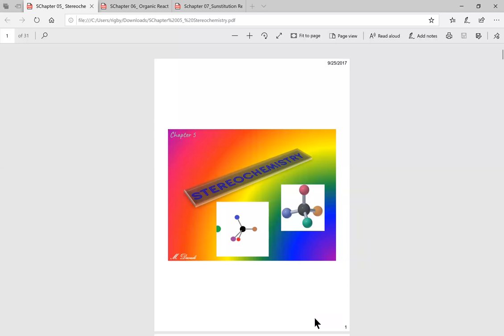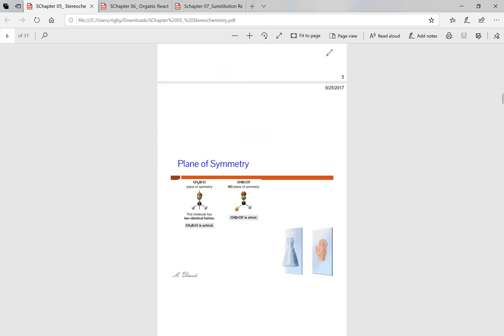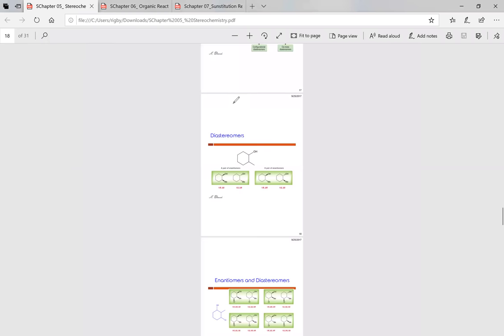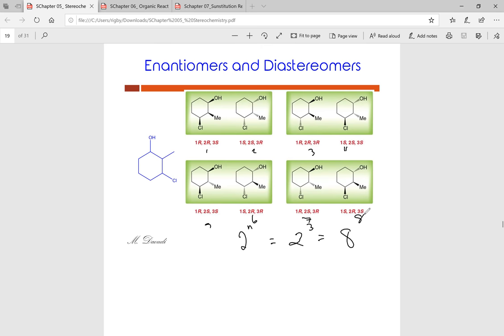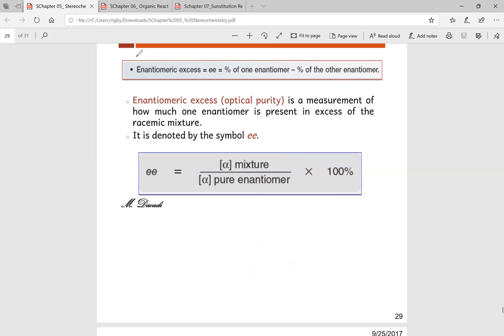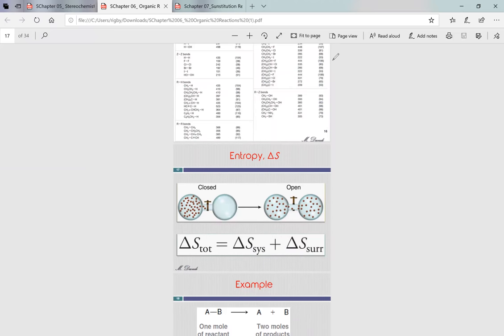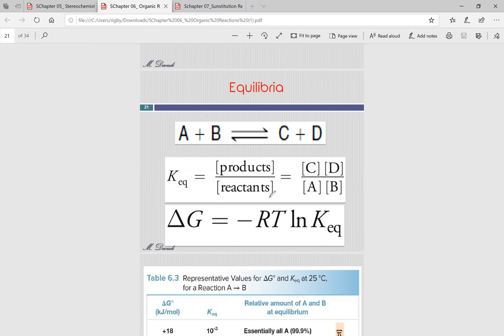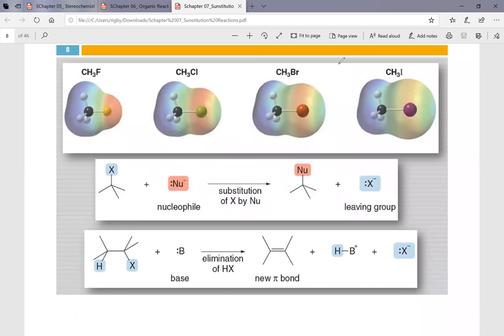Exam 2 Review: Stereochemistry, Organic Reactions and Nucleophilic Substitution